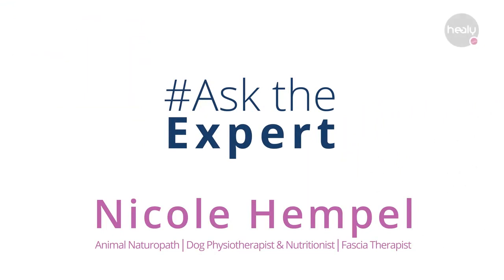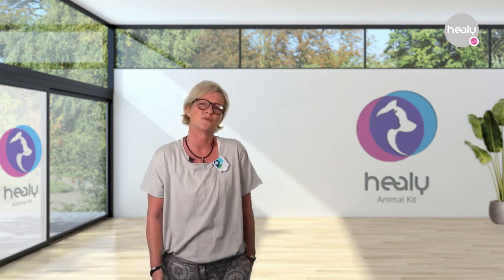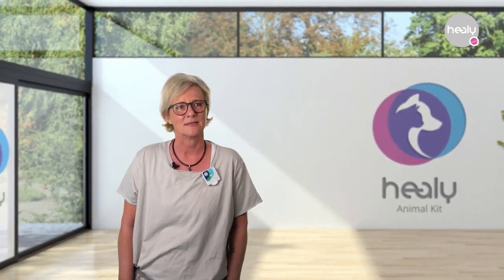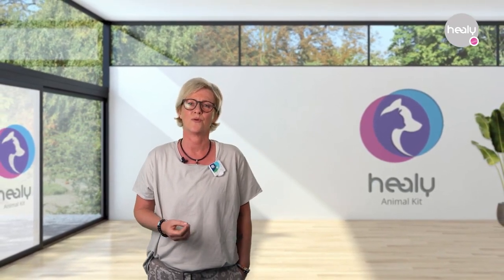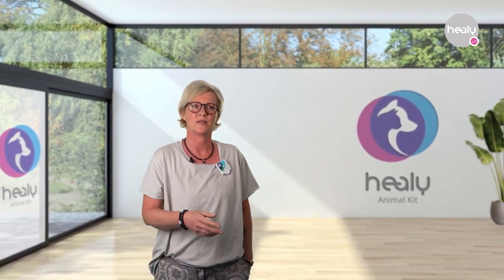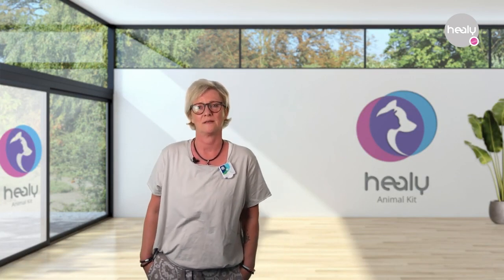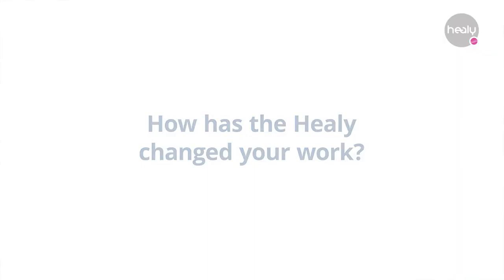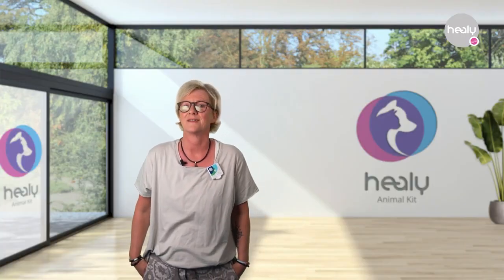Nurturing Animal Wellness - Nicole's Journey with the Healy Animal Module